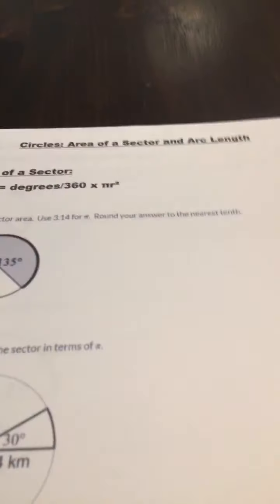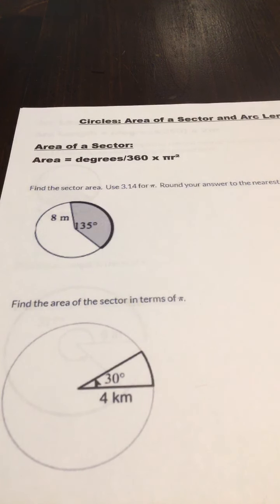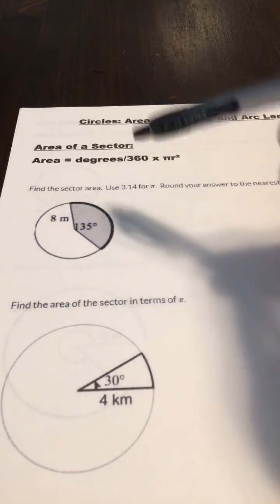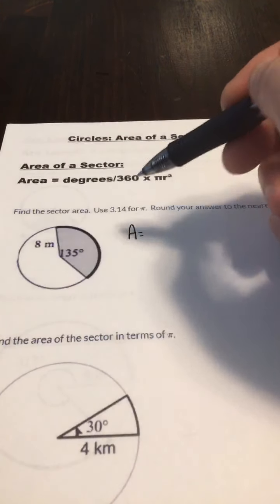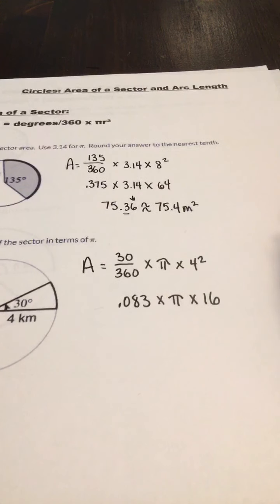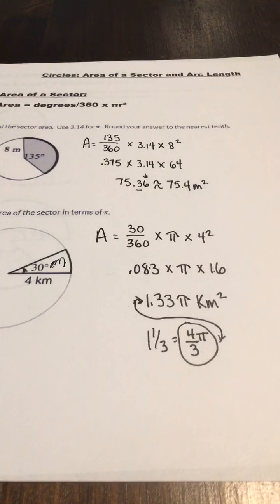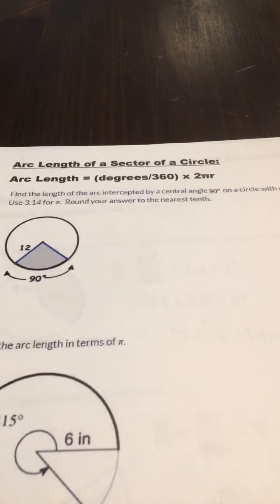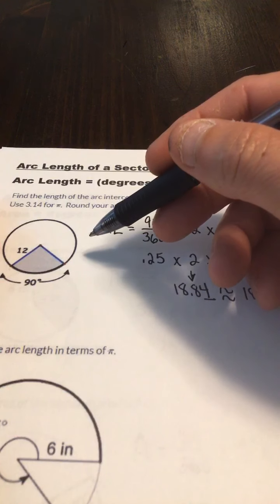Coach Taylor Covid 19 Week #6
Circles: Arc Length and Area of a Sector